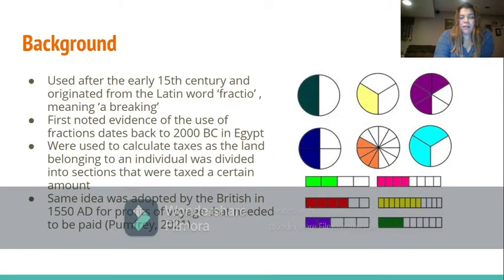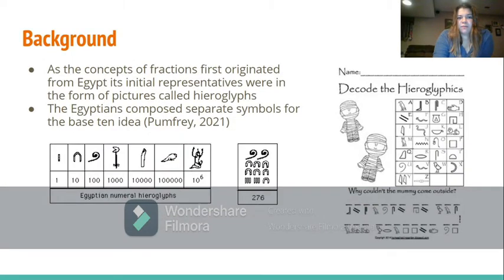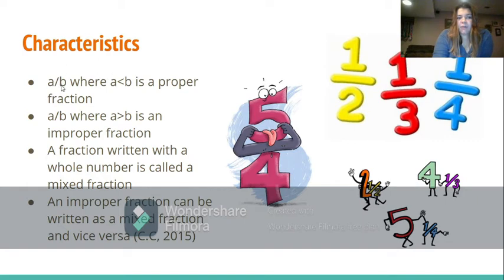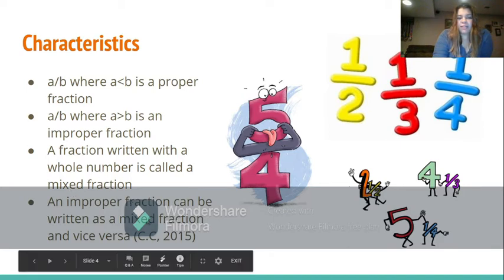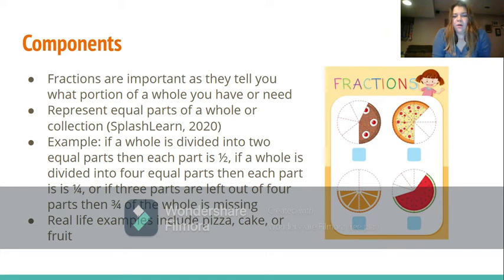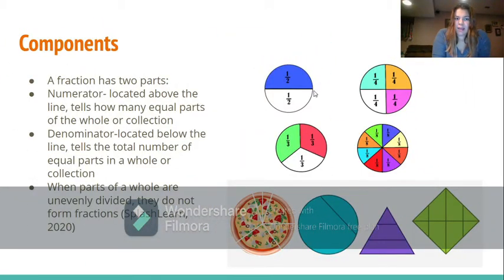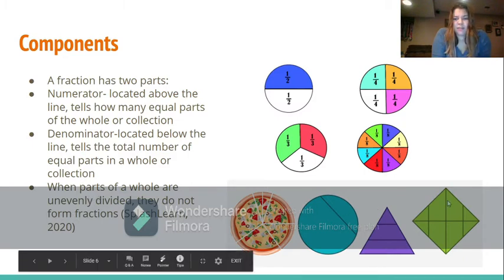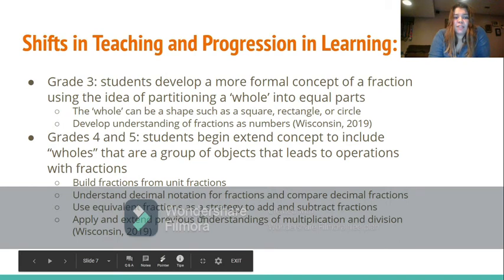Brandman Week 4-Math Strategies narration